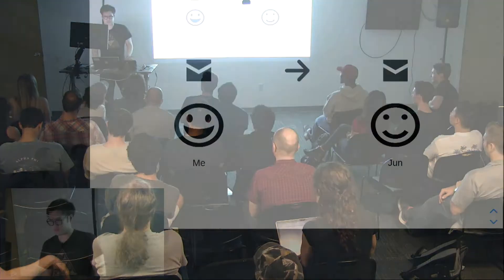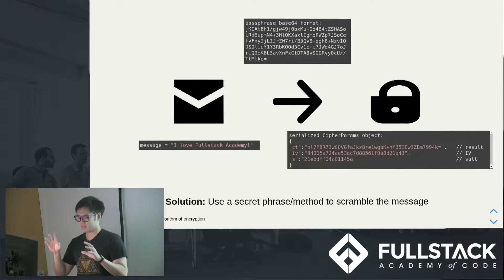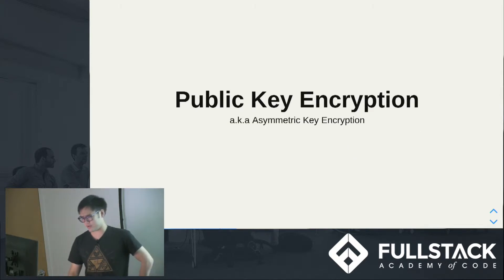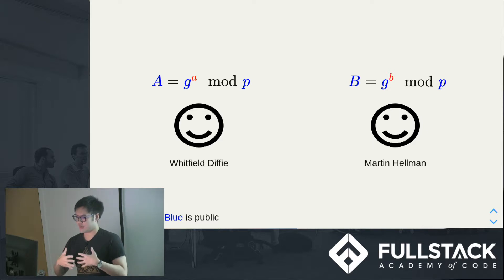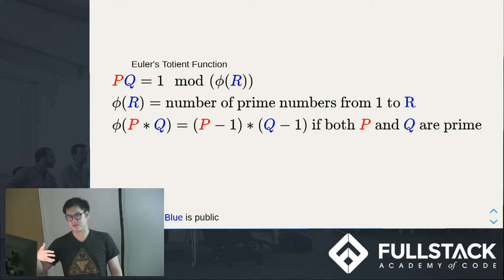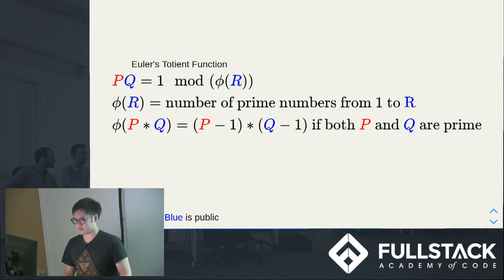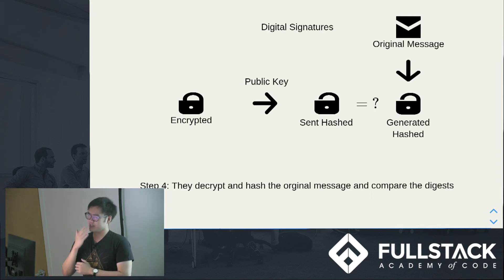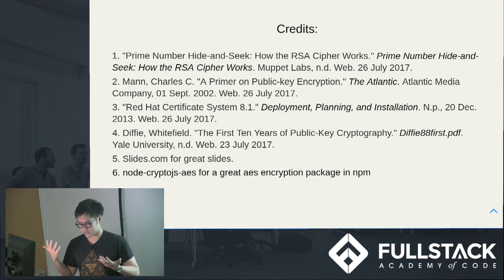Public Key Encryption Examples - The advantages of Public Key Encryption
Public Key Encryption is a cryptographic system that uses pairs of keys: public keys which may be known widely, and private keys known only to the message's recipient. In a public key encryption system, the public key is used to encrypt messages and only the corresponding private key can be used to decrypt them. In this video, we discuss the advantages of this system by giving public key encryption examples.

Watch this video to learn:

- The basics of cryptography
- Common problems in symmetric key encryption
- How public key encryption solves some of those problems